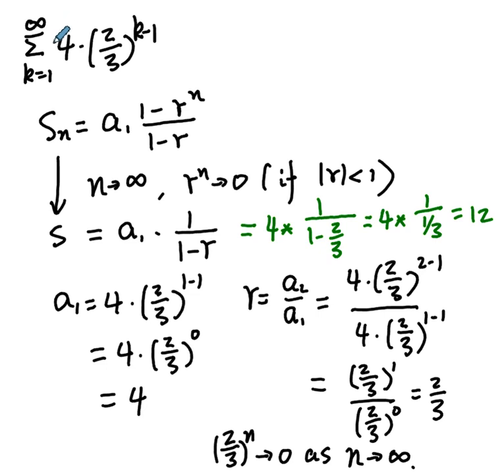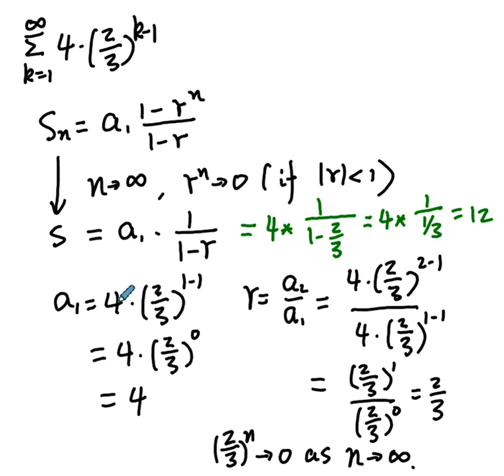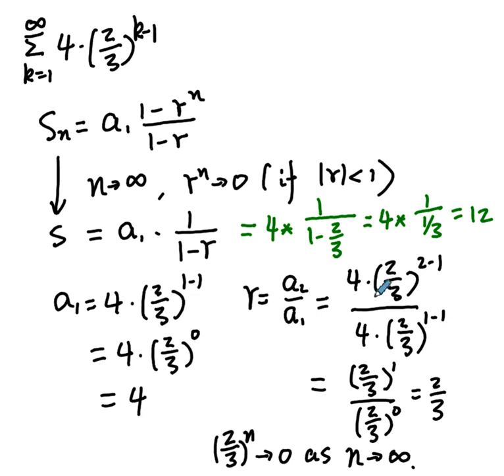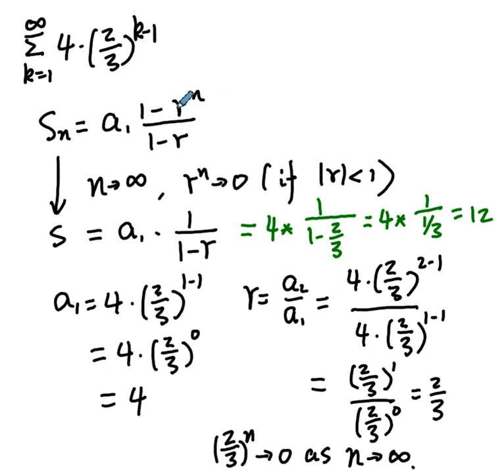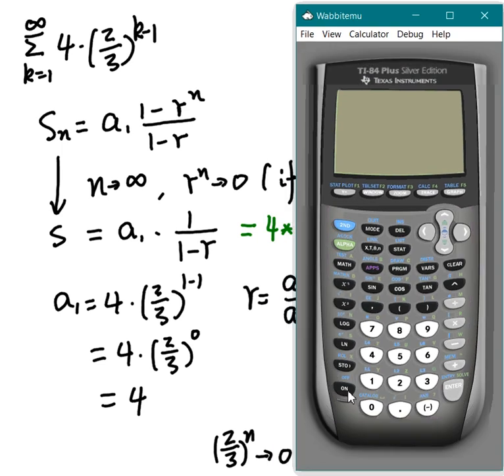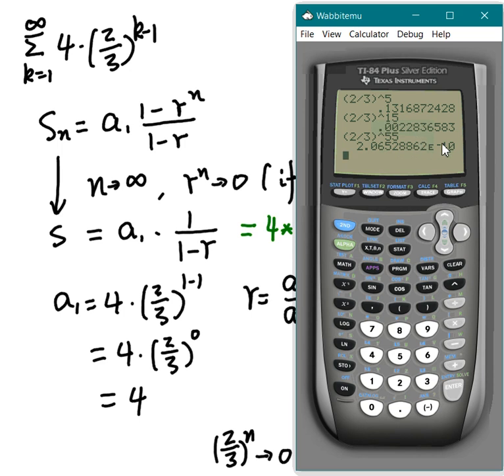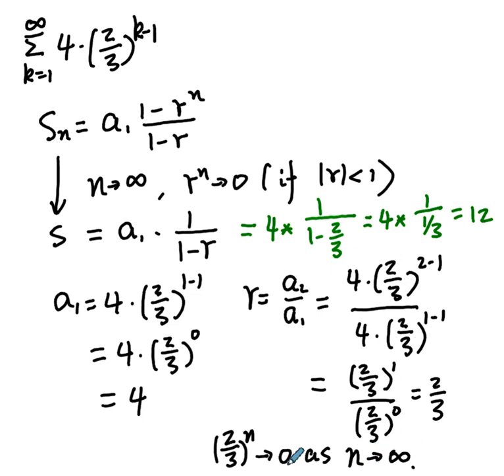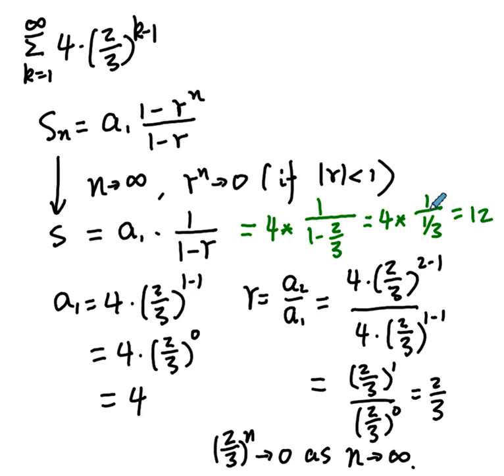H14Q15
Find the sum of a geometric sequence of infinite terms with common ratio less than one.